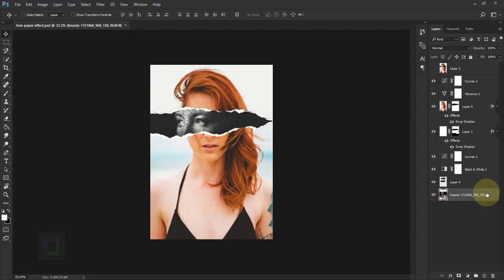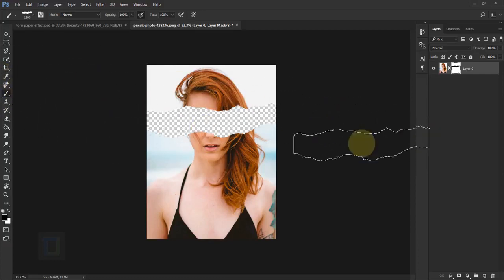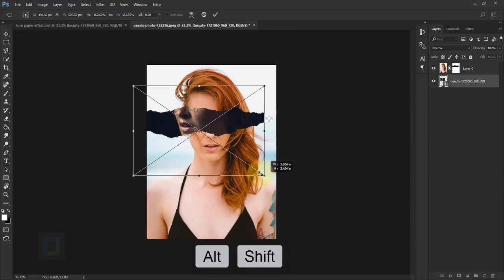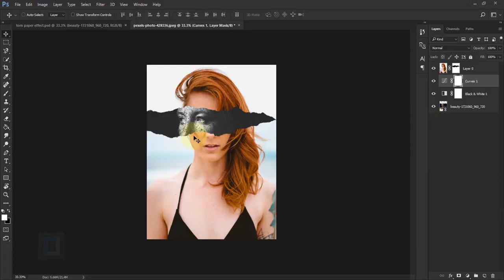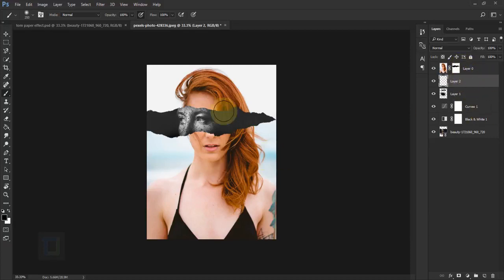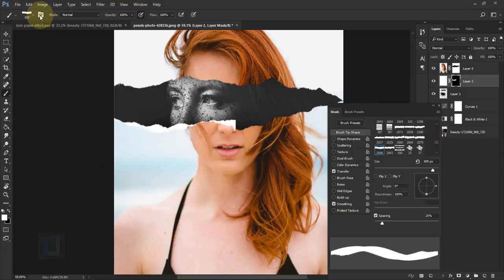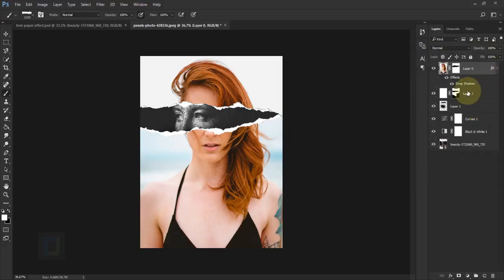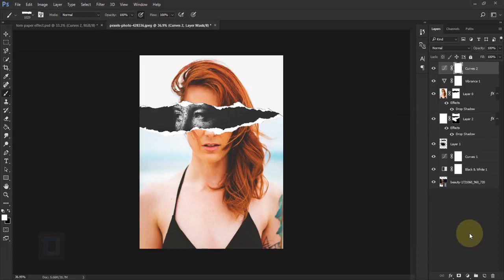92 Torn Paper Effect Photoshop Tutorial